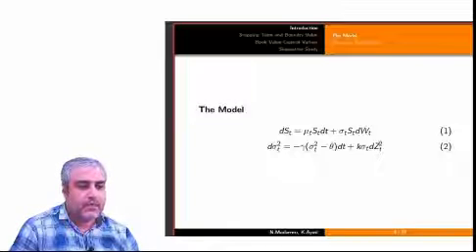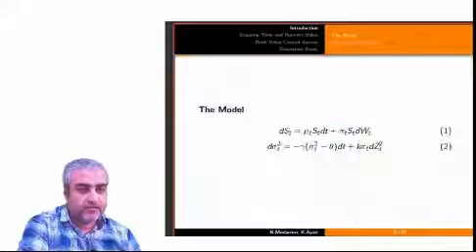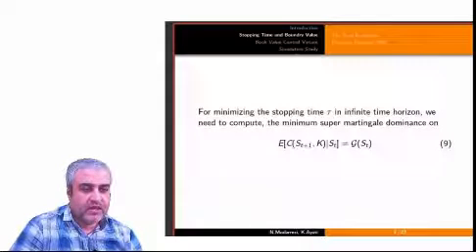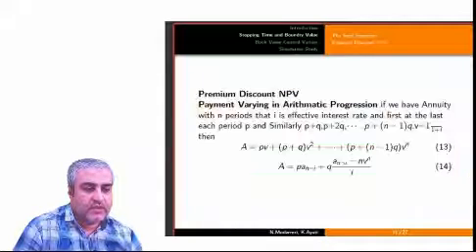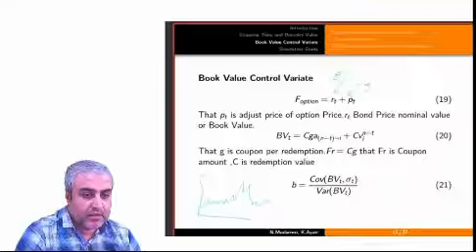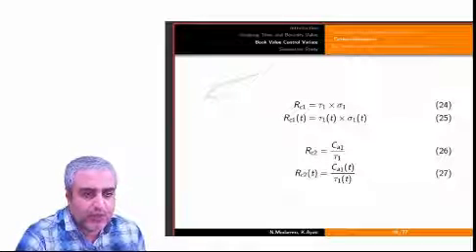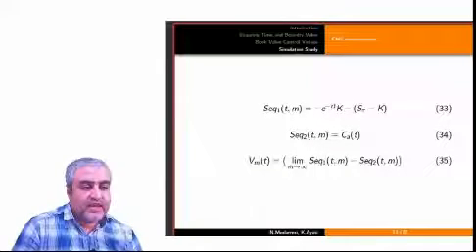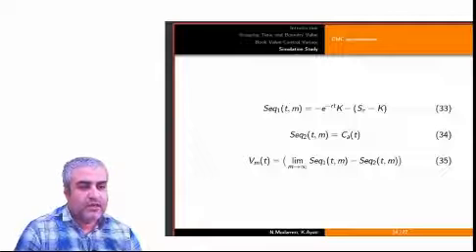AmericanCMCPricing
American Option Pricing
kami ayati
کامران آیتی